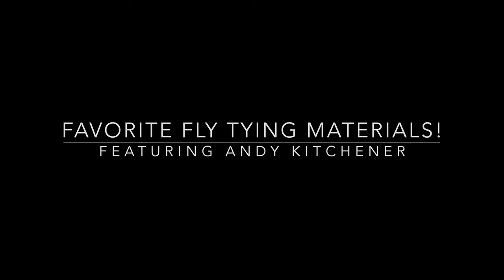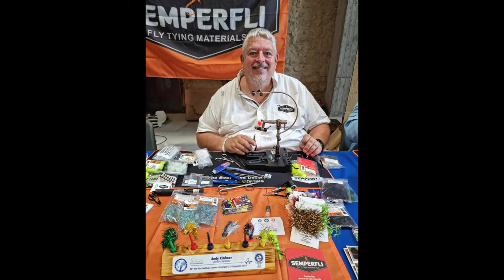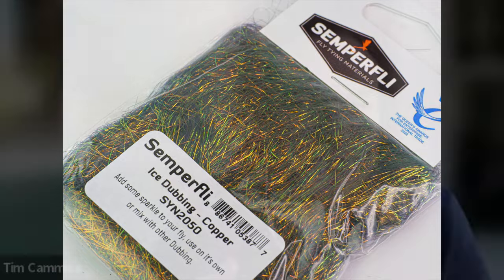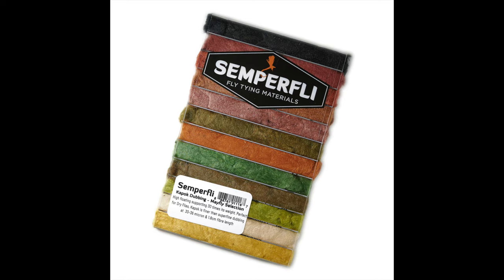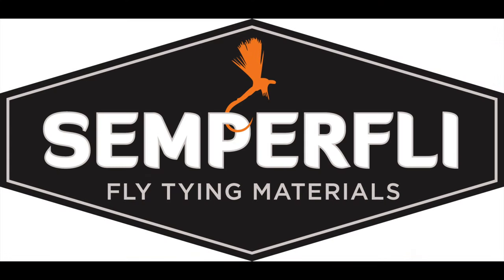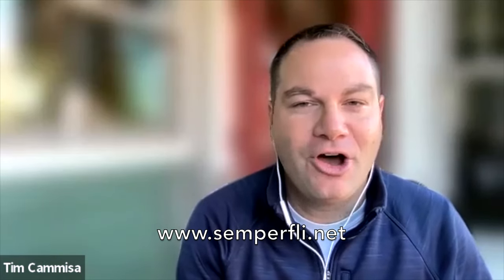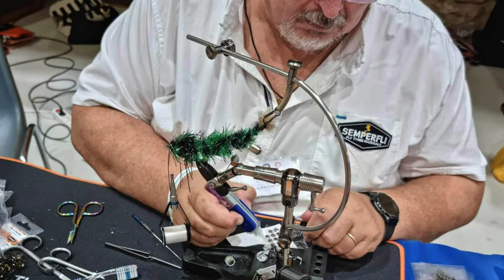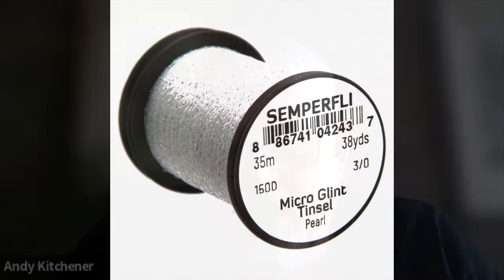MUST-HAVE Fly Tying Materials!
Andy Kitchener of Semperfli shares his MUST-HAVE materials when tying flies!

Ready to fly fish Iceland, a bucket list destination for brown trout and Atlantic salmon?

Fly fishing for beginners can be difficult at first, thus be sure to stick with it and ask others for advice.  If in the need for some helpful tips and other fly tying and fly fishing information, be sure to check out my "Trout and Feather" accounts on Facebook, Instagram, TikTok, Twitter, and Pinterest.  Through my website, you can also sign-up for monthly emails; just scroll down to the bottom of the home page.  Thanks!